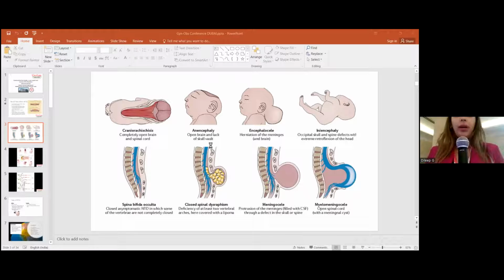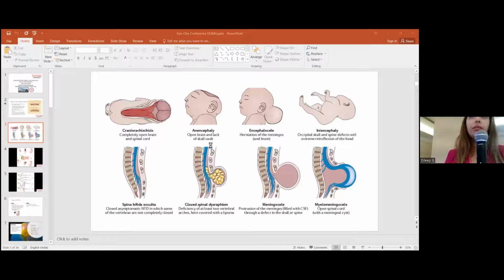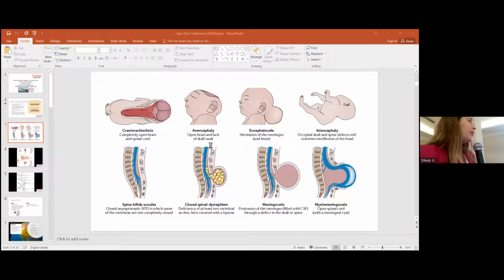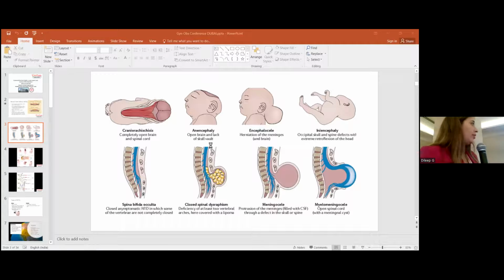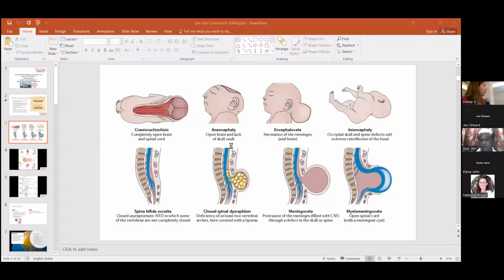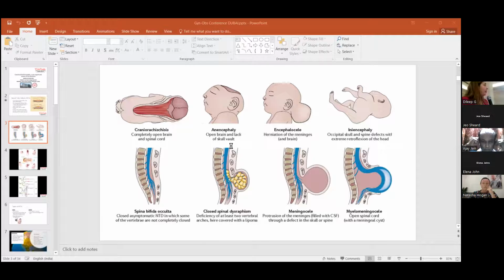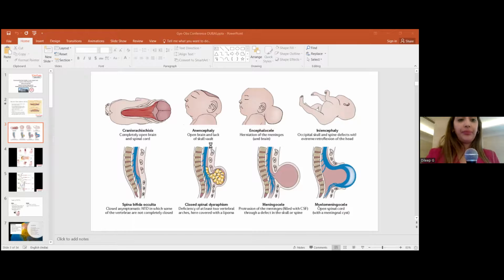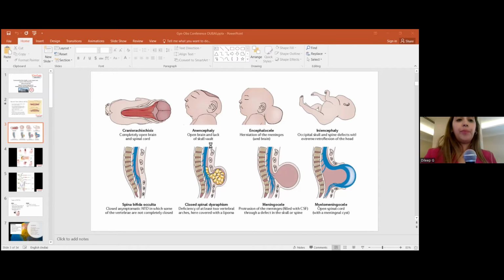Hazal Kutlucan | Gynecology Conference 2022 | November 14-15, 2022 | Scholars Conferences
Hazal Kutlucan | Gaziantep Abdulkadir Yuksel State Hospital, Turkey | Gynecology Conference 2022 | November 14-15, 2022 | Scholars Conferences

Title: Craniorachischisis totalis: a case report and review of the literature

Gynecology Conference 2023 | Japan Conference | Tokyo | Women’s Health | Gynecology Submit | Mount Fuji | Island Miyajima | Sakura | Karaoke | Gynecology Meetings | Tokyo Meetigs | October 23-24 | 2023
Jennifer Uriah | University of Sam Ratulangi Manado, Indonesia | Gynecology Conference 2022 | November 14-15, 2022 | Scholars Conferences